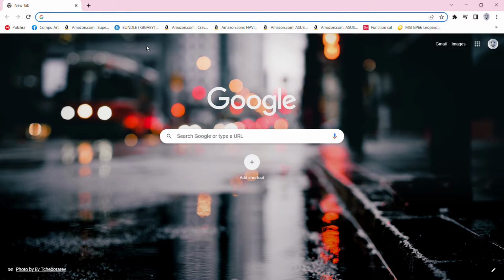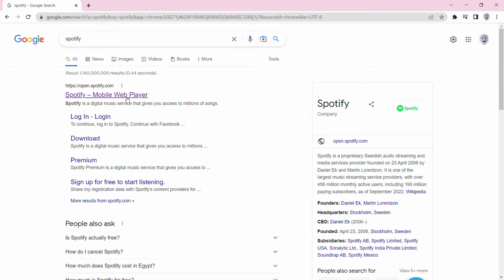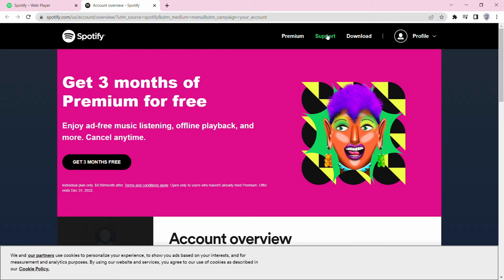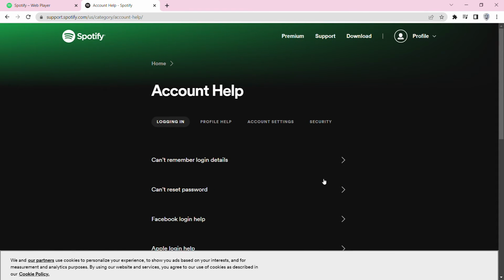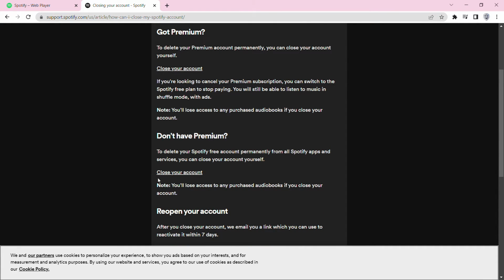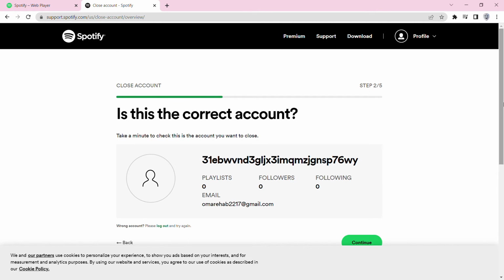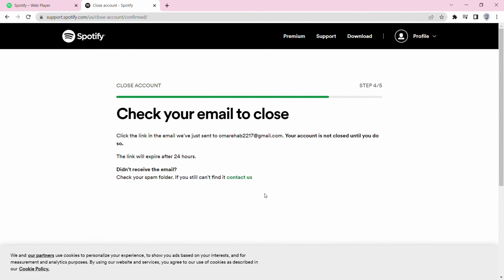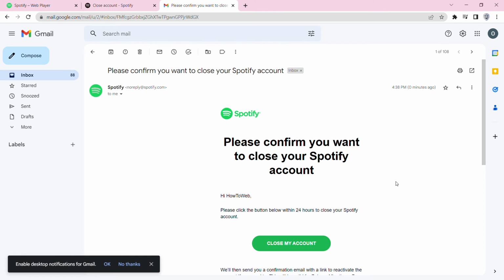How To Delete Spotify Account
Today I am going to show you guys how to delete your Spotify Account.